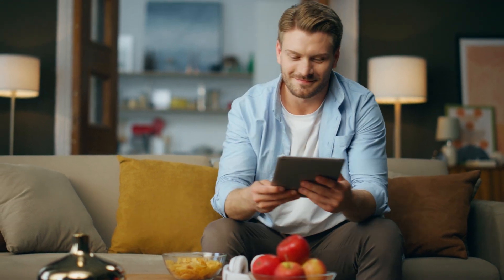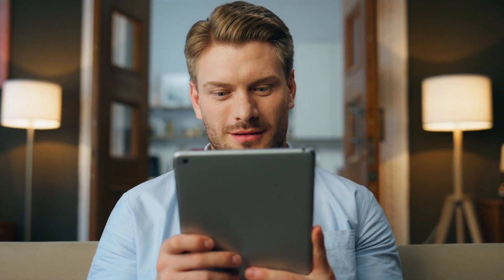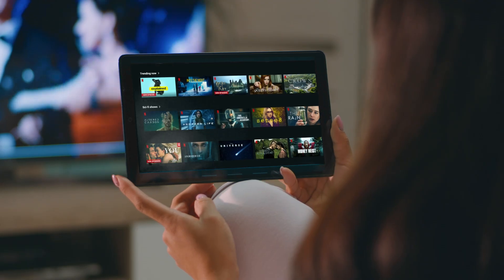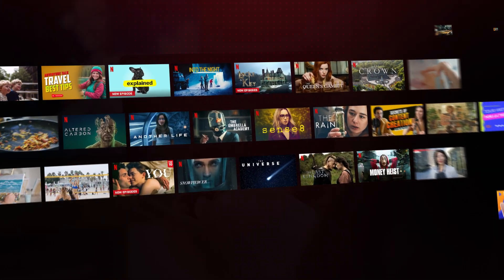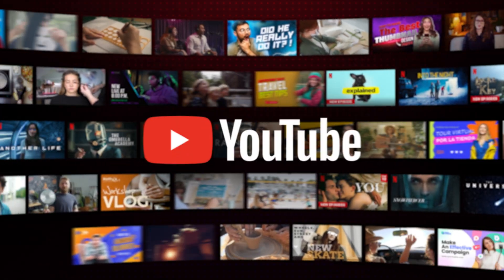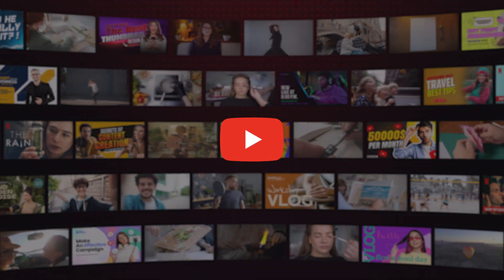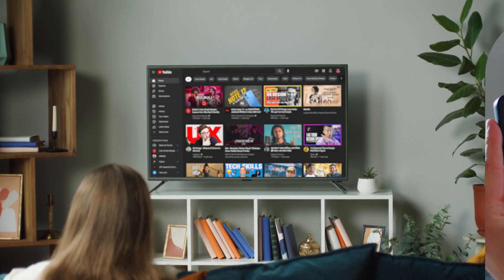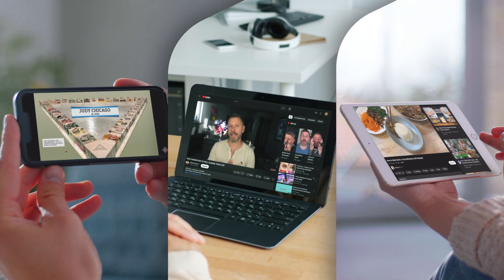Introducing GenAI Contextual Segments (GCS) for YouTube | Pixability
At Pixability, we’ve always been passionate about eliminating wasted advertising impressions on YouTube by making our targeting smarter, more effective, and more precise. Today, we're thrilled to introduce our latest innovation: GenAI Contextual Segments (GCS). This powerful new product represents a leap forward in how advertisers can curate and target on YouTube. Powered by cutting-edge GenAI technology, GCS integrates dozens of unique Pixability data points to ensure brands reach the right audience with the most relevant content—all while improving campaign performance.